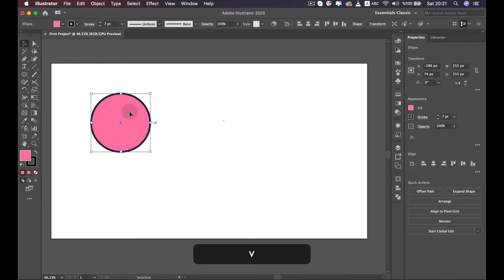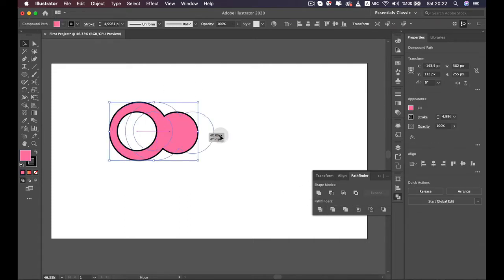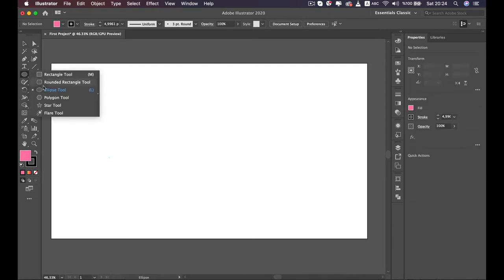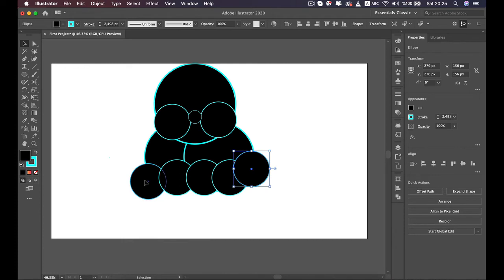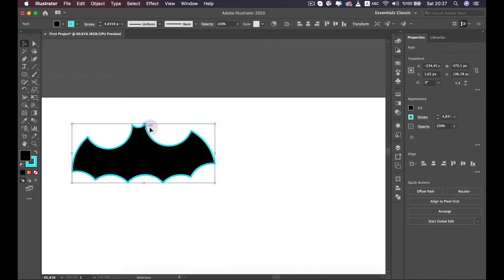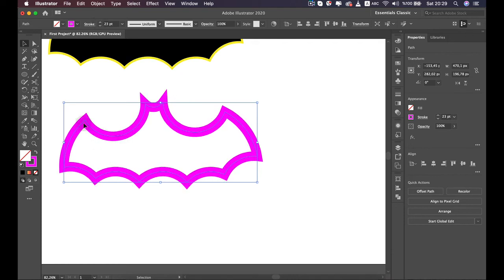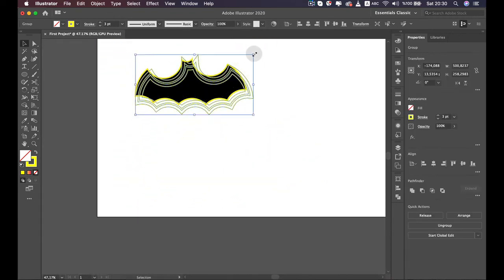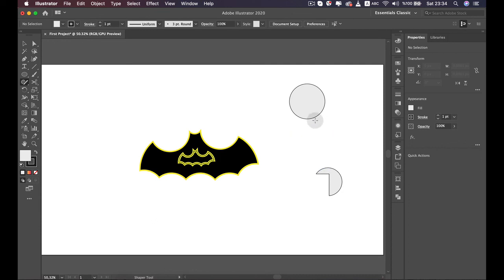Adobe illustrator full course from beginner to advanced Lecture # 6(combining shapes)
in this video you shall know about how to combine shapes